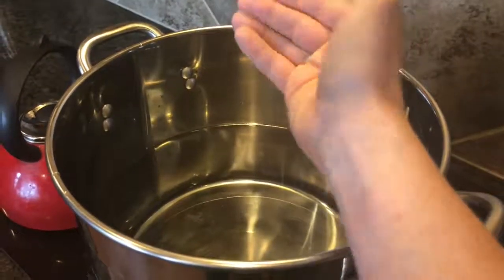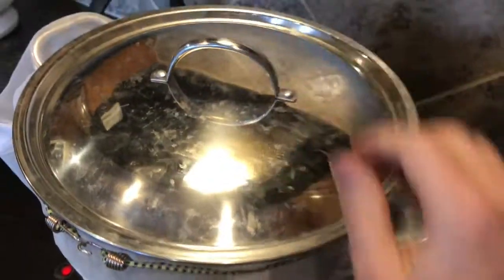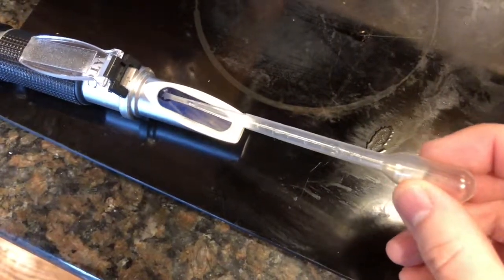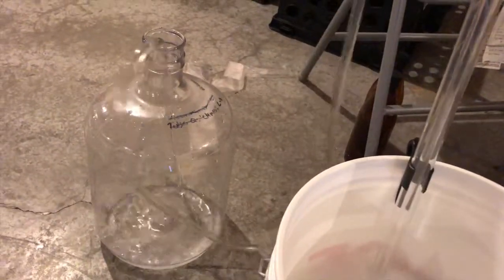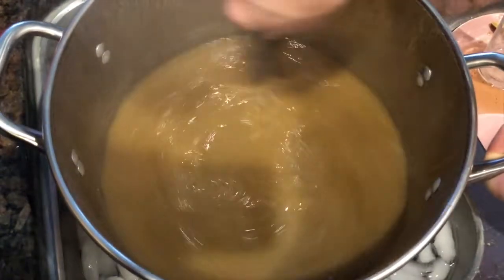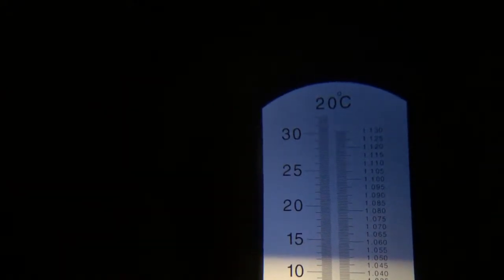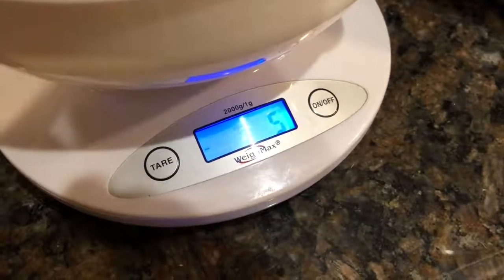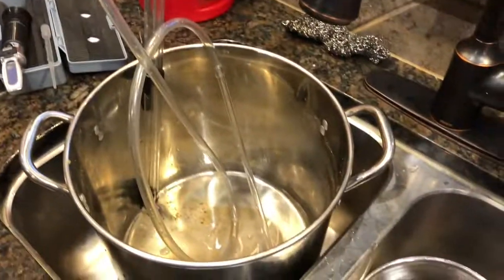Condensed BIAB Brew Day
Brew in a bag brew day condensed.  All grain goodness with just a kitchen and a few supplies.